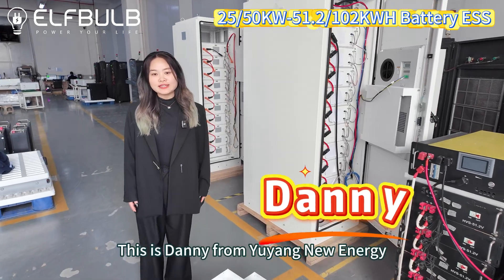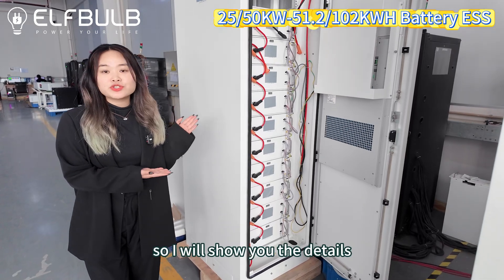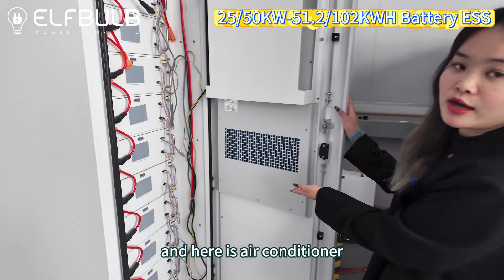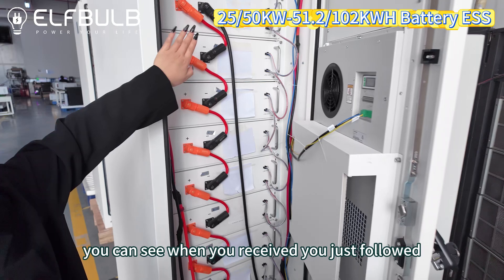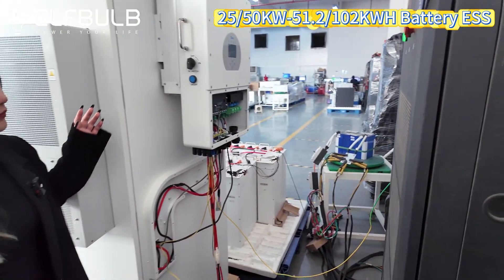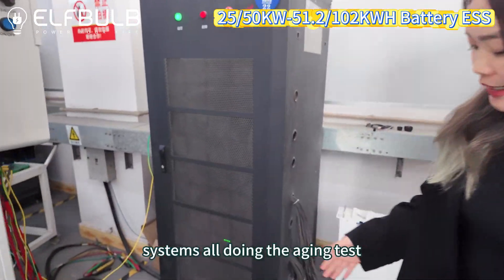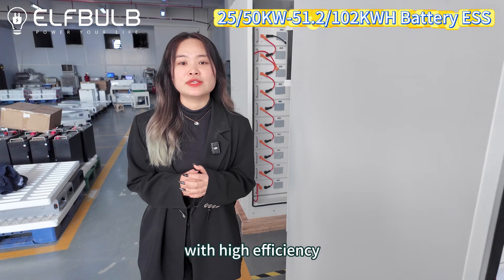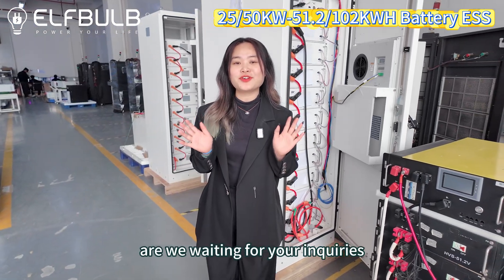Deye 25kW 50kWh and Deye 50kW 102kWh Battery Energy Storage System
Advantages:
- 25kW peak power for demanding-commercial and industrial applications.
- 50kWh capacity for long-lasting energy supply.
- Advanced BMS for enhanced performance and battery life.
- Rapid charge/discharge cycles for optimal efficiency.
- Modular design for flexible capacity expansion.
- Reliable cooling and robust construction for stable operation.
- Remote monitoring and management for easy of use.
- Supports renewable energy and reduces carbon footprint.